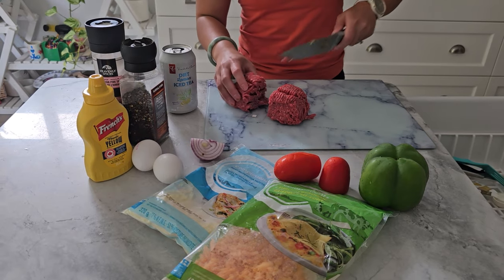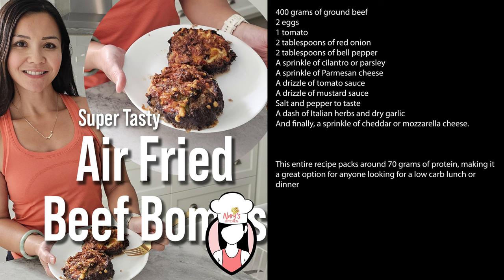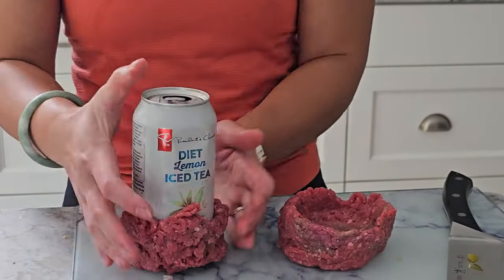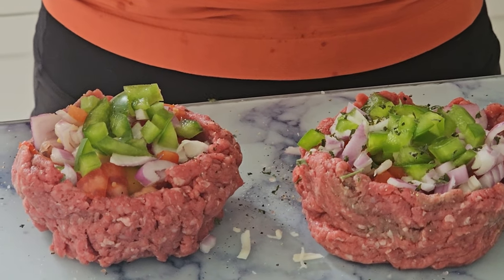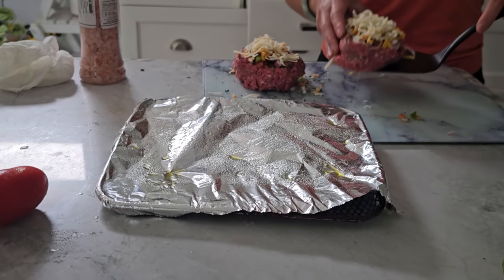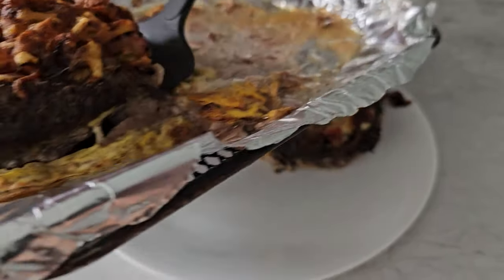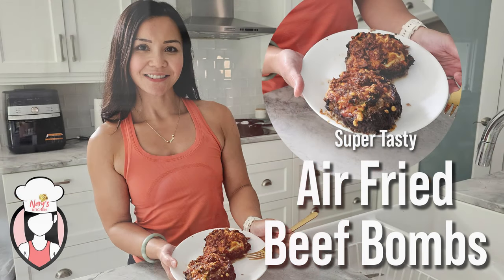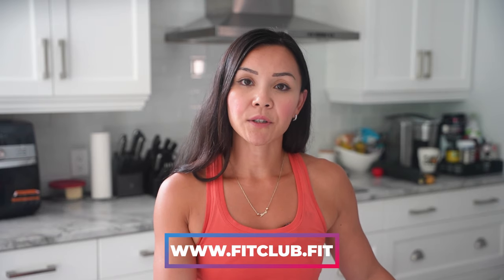Air Fried Beef Bombs: Your New Favorite Protein-Packed Snack! 💥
Hey!
Looking for a new high-protein snack that’s super easy to make? 🤔

In today’s video, we’re cooking up Air Fried Beef Bombs!
They’re loaded with 70g of protein, packed with flavor, and healthy thanks to the air fryer.
It’s perfect for a quick meal when you want something low-carb but satisfying. 🍔🔥

I'll walk you through everything you need to make this tasty dish, from juicy ground beef to the perfect blend of herbs and cheese. It’s simple, delicious, and will keep you on track with your fitness goals. 👌🍴

Let’s dive into what you’ll need for this recipe. You’ll want to grab:

400 grams of ground beef
2 eggs
1 tomato
2 tablespoons of red onion
2 tablespoons of bell pepper
A sprinkle of cilantro or parsley
A sprinkle of Parmesan cheese
A drizzle of tomato sauce
A drizzle of mustard sauce
Salt and pepper to taste
A dash of Italian herbs and dry garlic
And finally, a sprinkle of cheddar or mozzarella cheese.

This entire recipe packs around 70 grams of protein, making it a great option for anyone looking for a low carb lunch or dinner

What’s your favorite high-protein snack? Drop it in the comments below! ⬇️

Your challenge: Try this recipe and let me know how it turned out! 🍽️💪

Kickstart Workout Challenge 5 days for $5
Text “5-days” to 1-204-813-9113